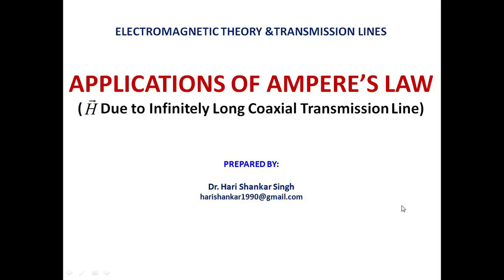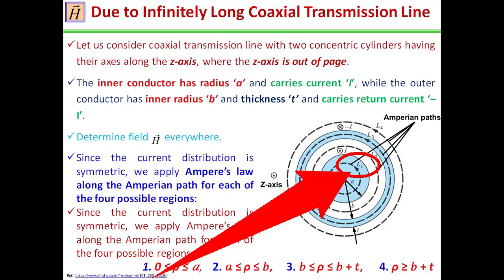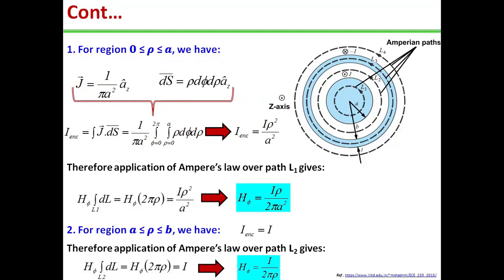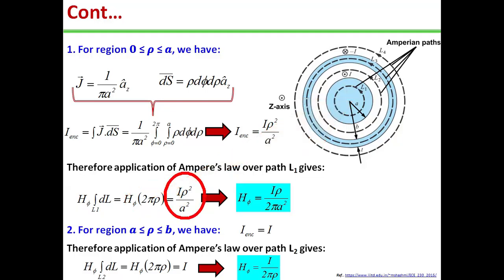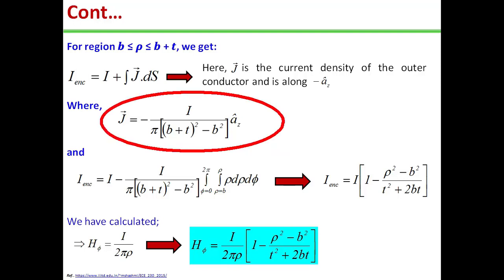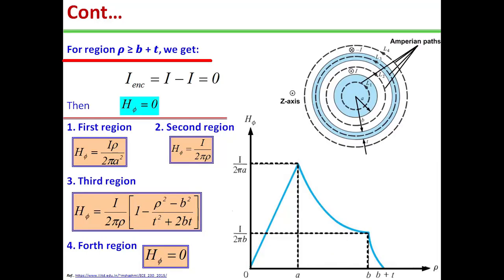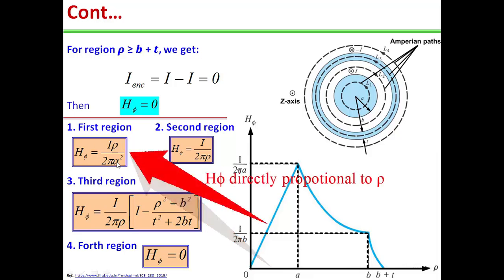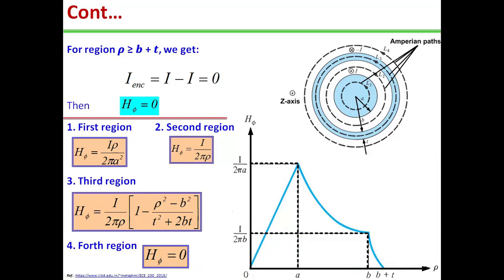Lec 28 Applications of Ampere's Law Part 2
Applications of Ampere's Law (Part 2) covered in this video.